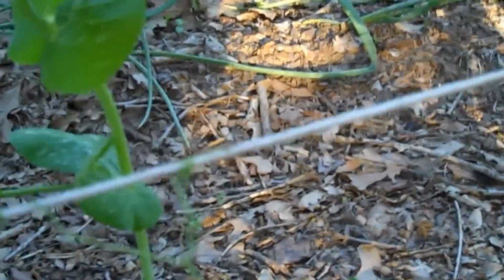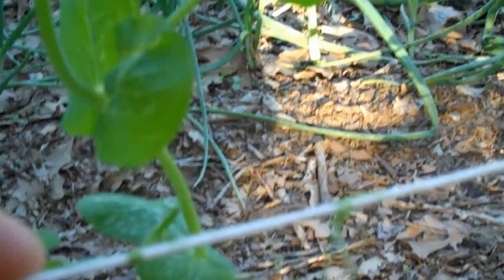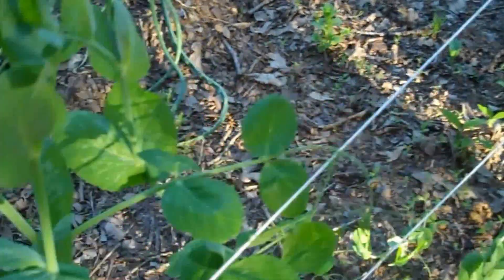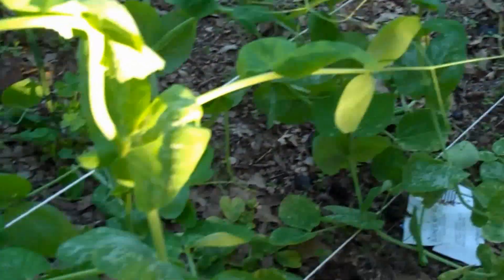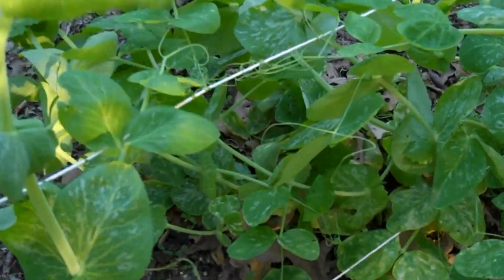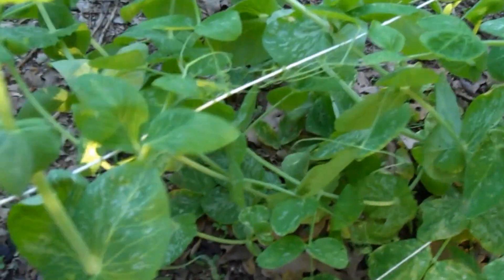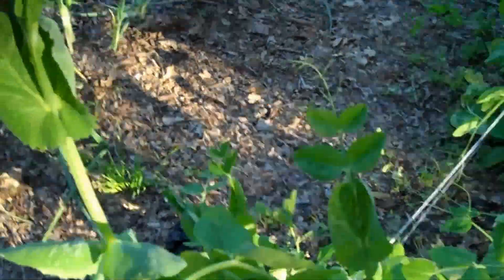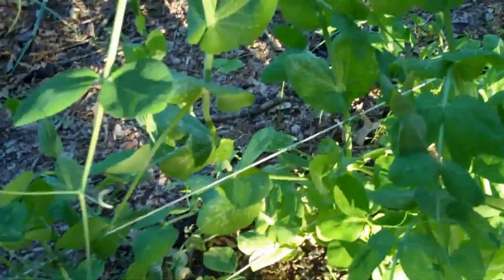Green Beans Spring 2012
Green Beans in Texas.